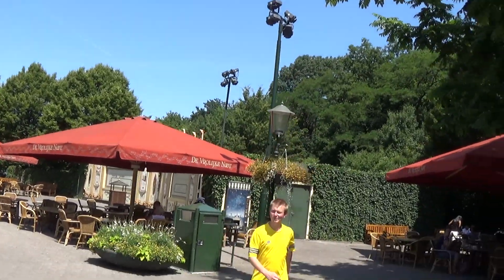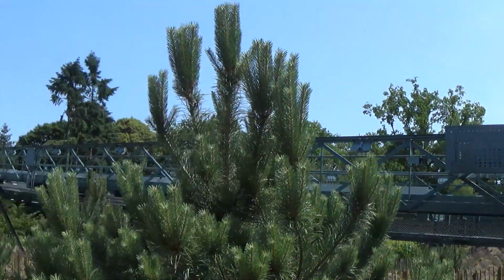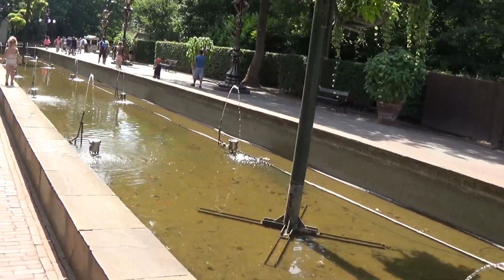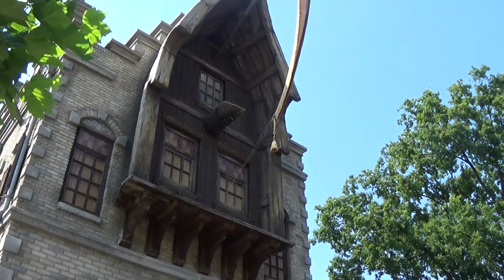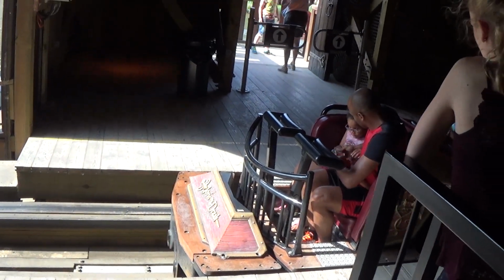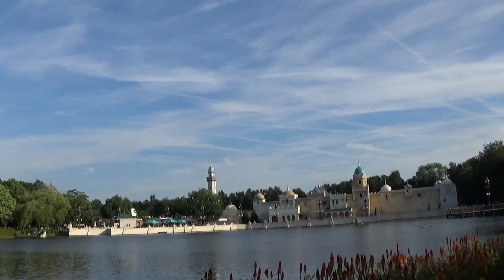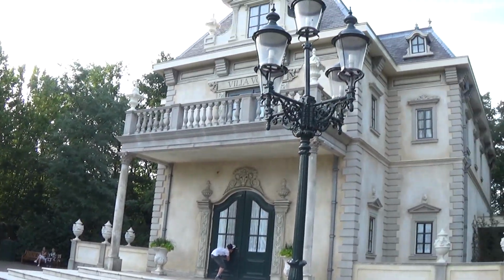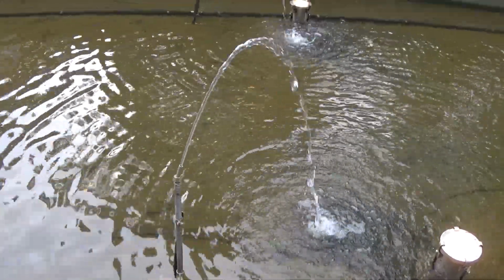Efteling Vlog July 2015 Part 1 Of 2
Efteling in the Netherlands is one of the largest theme parks in Europe, home to 6 roller coasters, an impressive selection of dark rides and other magical experiences. From the fantasy world of the Fairytale Forest to the parks new dive coaster for 2015, Baron 1898, Efteling is one of the most visually impressive theme parks we've ever visited here on Theme Park Worldwide.